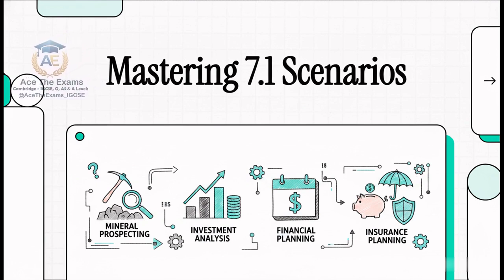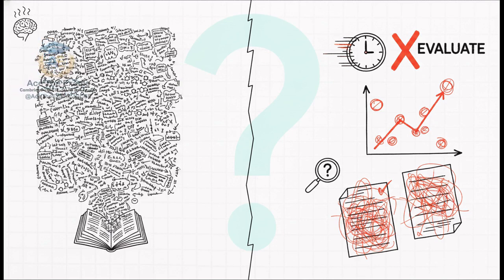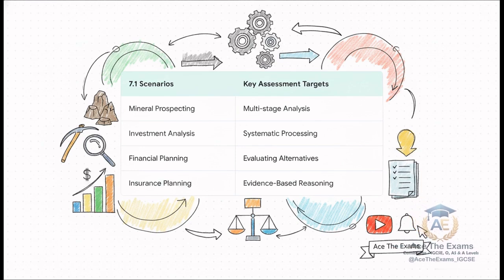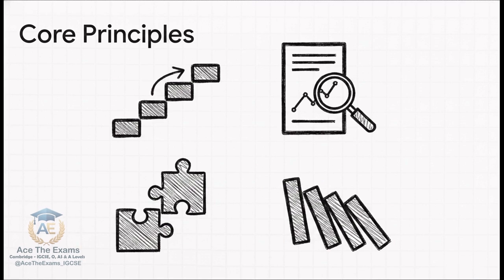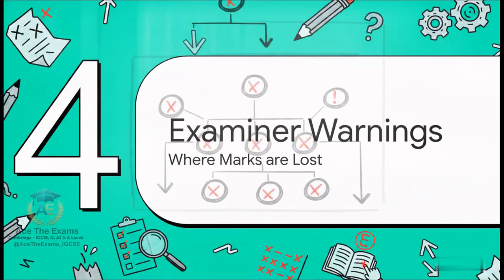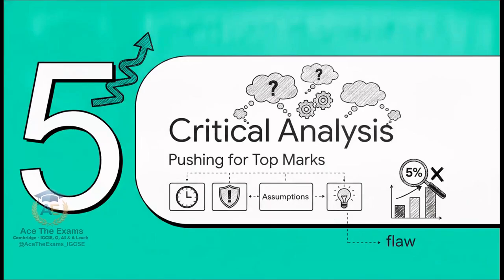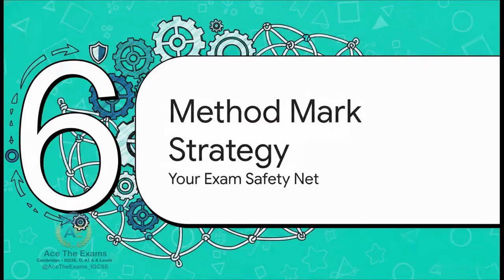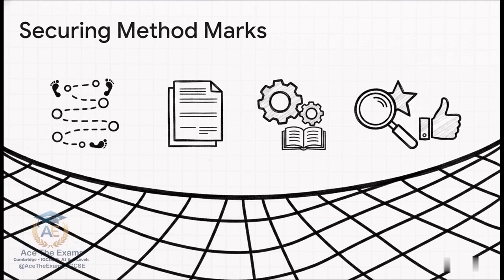Expert Systems Mineral Investment Information Technology 9626 | AS and A Level | Ace The Exam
Expert systems mineral investment information technology 9626 for cambridge as and @@phrase6@@.
This @@phrase3@@ lesson explains expert systems mineral investment with syllabus-focused revision, exam technique and past-paper style practice.

Topic: expert systems mineral investment

Chapters
00:00 Intro
03:15 Section 1
06:30 Section 2
09:45 Section 3